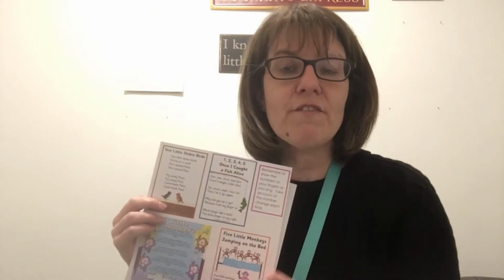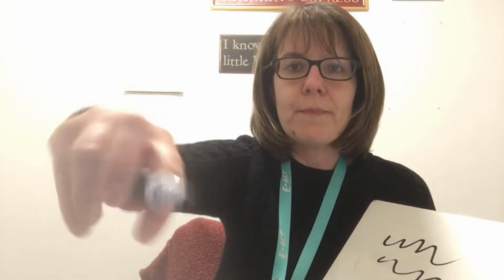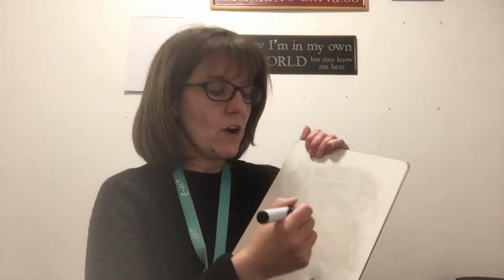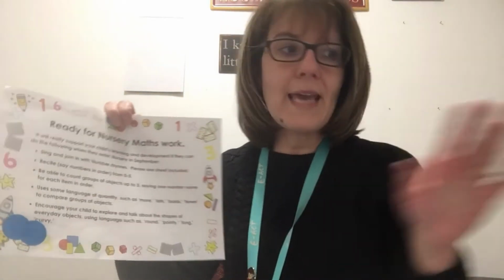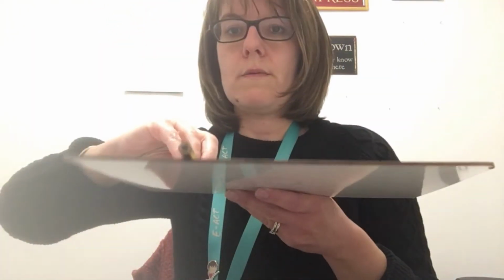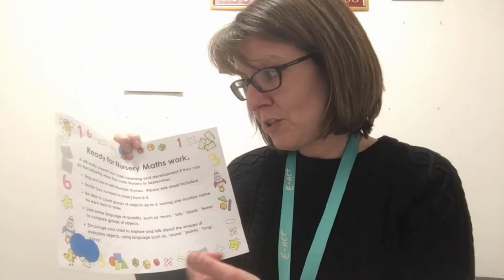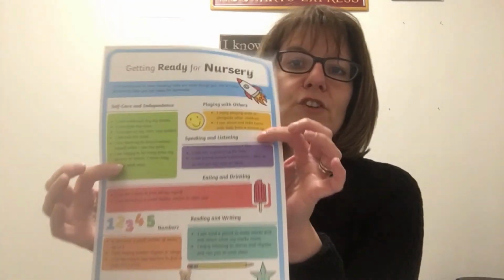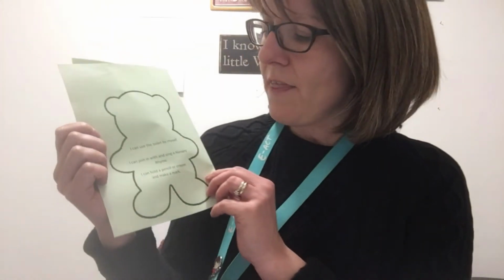Nursery Parents: Welcome to Merritts Brook Primary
Welcome to Merritts Brook Primary, Nursery Parents!